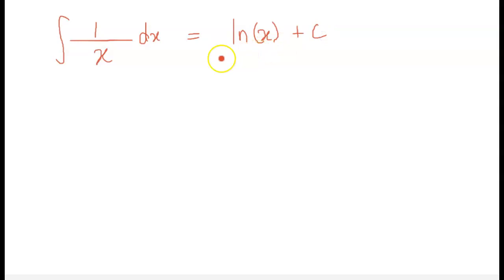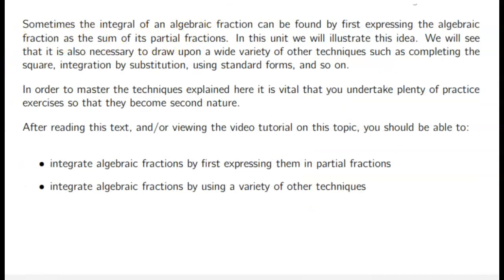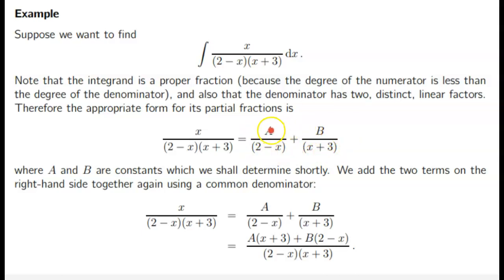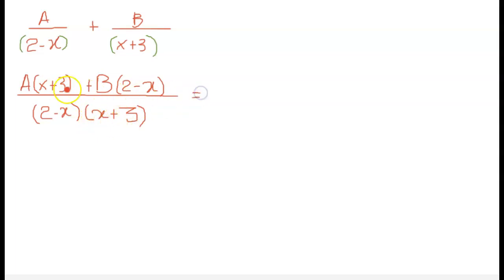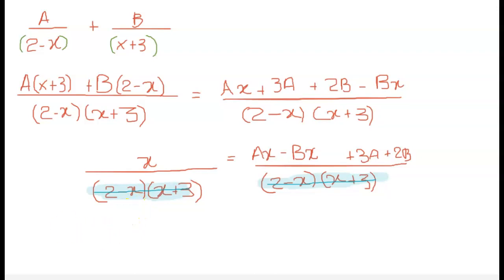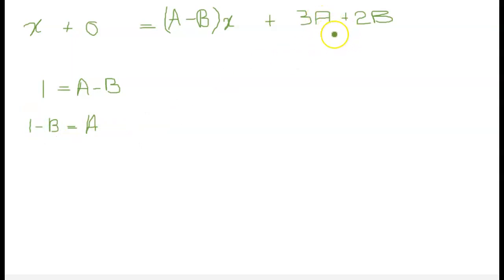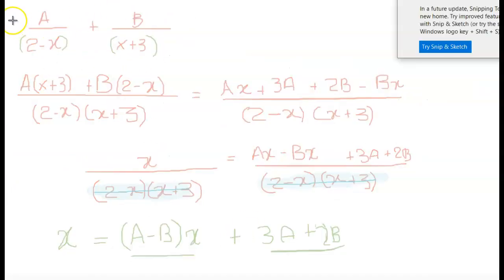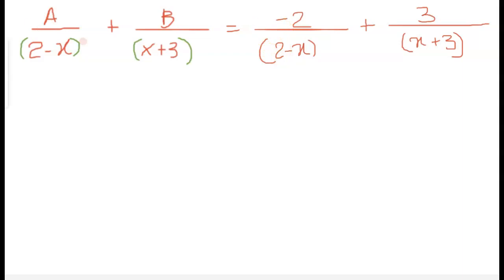Partial Fractions 1